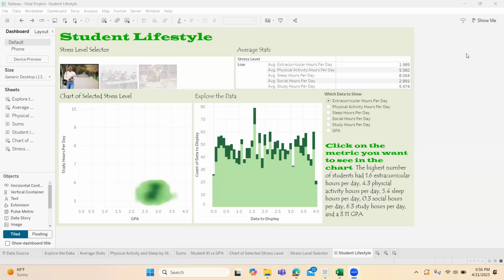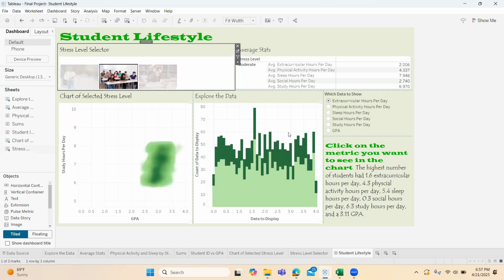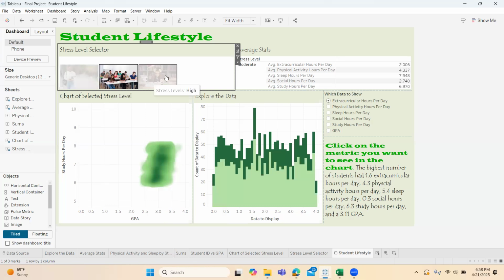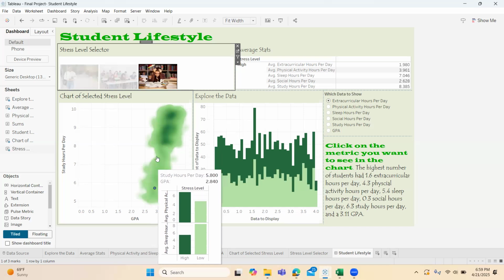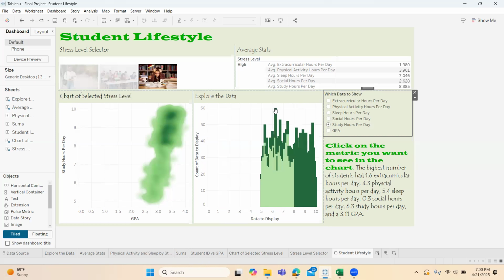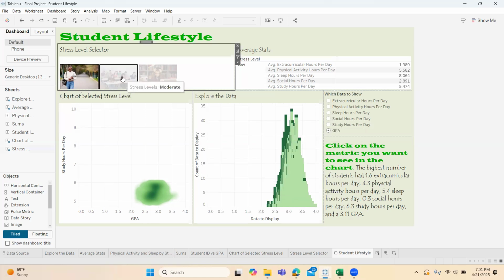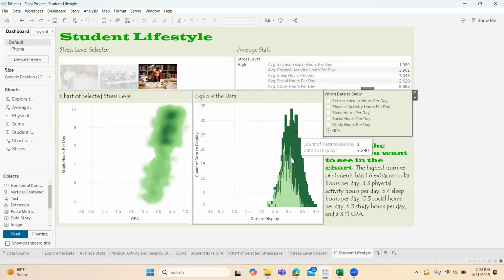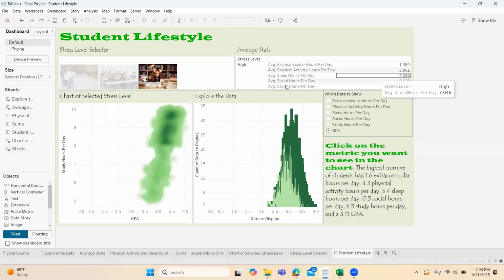BSAD 646 Final Project: Student Lifestyles